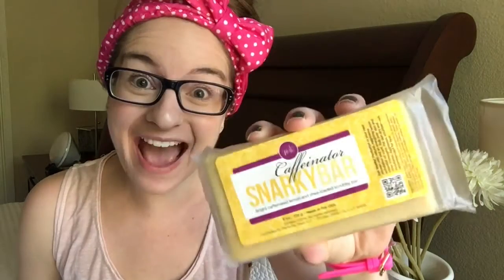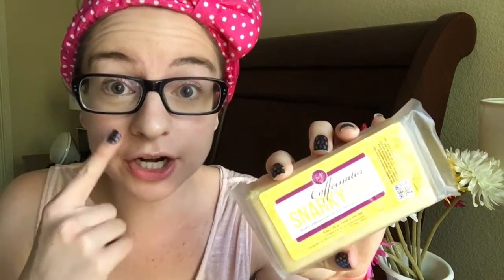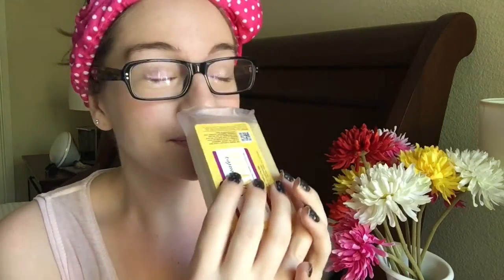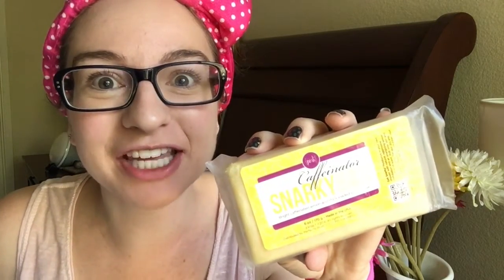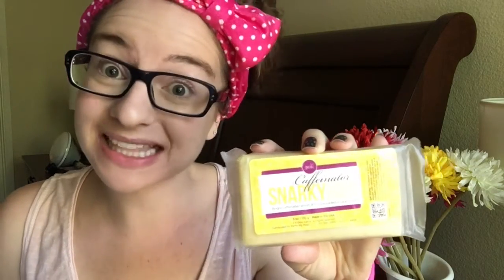CAFFEINATOR Snarky || May's Recruiting Exclusive!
WATCH to see my review of this months recruiting exclusive! The only way you can get one of these is to JOIN my team in the month of May! OR have someone join YOUR team!

Posh is BOOMING - it's a PoshBOOM kinda time - so if you haven't decide to join me and introduce Perfectly Posh to your friends/family then please share my video so that I may! : )